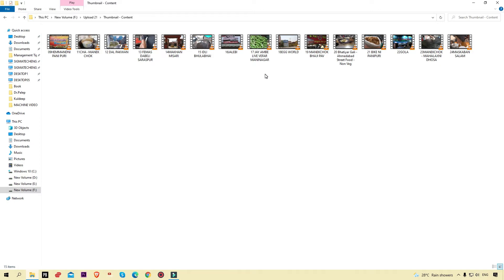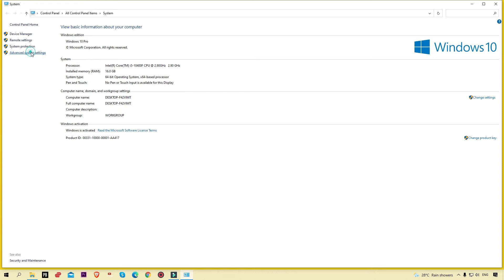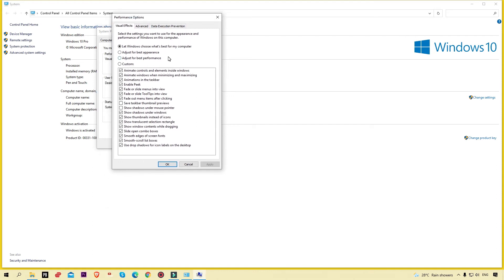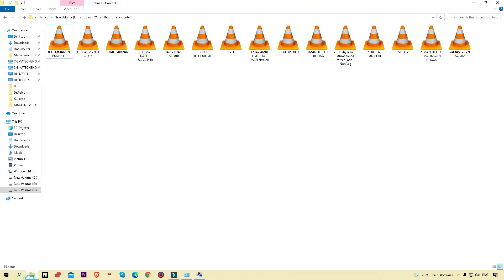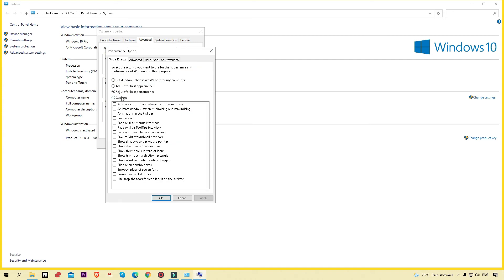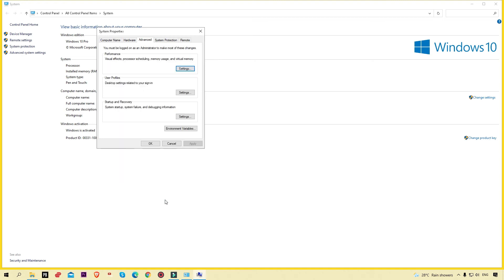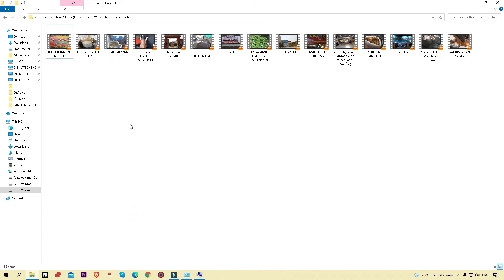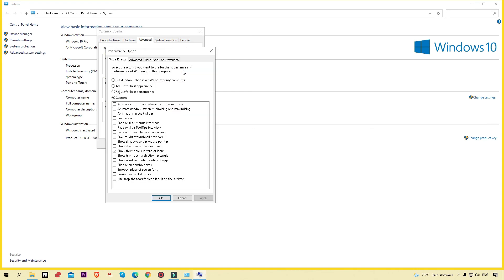HOW TO FIX THUMBNAILS NOT SHOWING IN WINDOWS 10 : Thumbnail Preview Not Working - 2021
Hello friends today we are going to how to fix thumbnails not showing in windows 10, this video I will show you advance features of windows 10 thumbnail picture and activate thumbnail preview. This tutorial will support in windows 7, windows 10 and windows 11.
So keep watching and learn windows 10 thumbnail pictures.

You may also like other tutorials:
Microsoft Excel Tips & Tricks - 2020